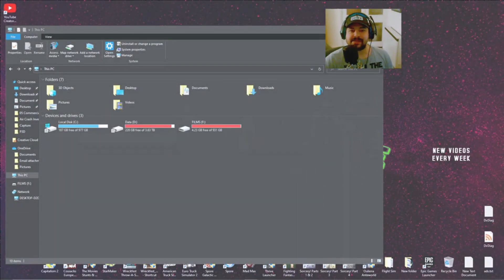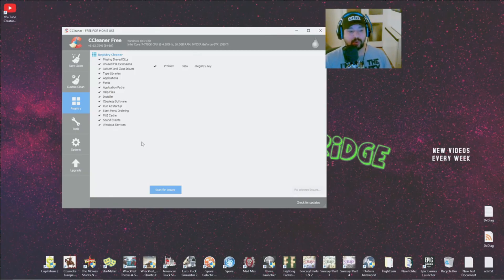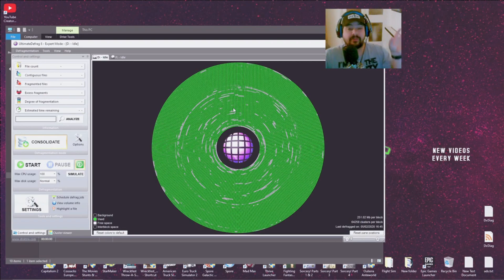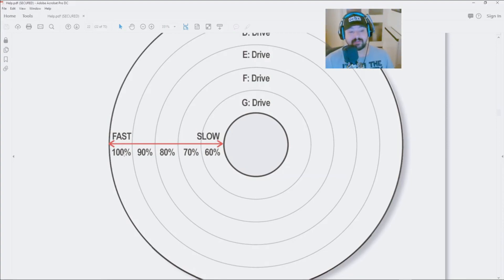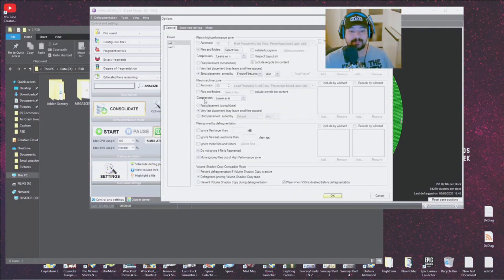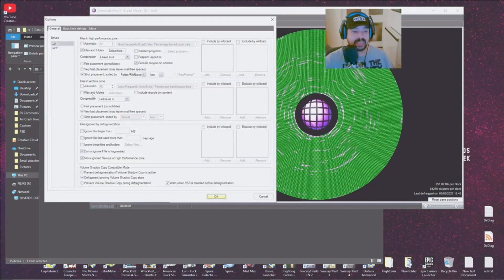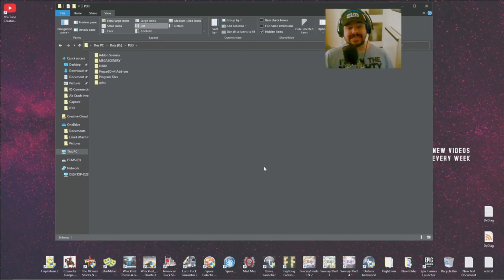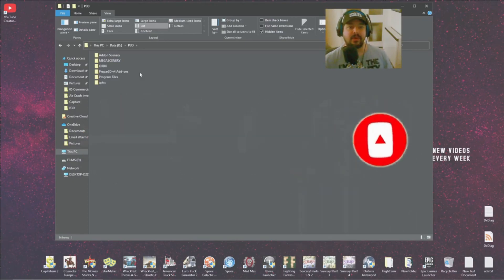P3D | DEFINITIVE GUIDE 2020 | USING DEFRAG 6 | FLIGHT SIMULATION | HDD ONLY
DO NOT USE ON SSD DRIVES. THIS IS FOR ONLY HDD DRIVES

UPLOAD SCHEDULE:

Monday: VIRTUAL PILOT LIFE FLIGHTSCHOOL
Sunday: Fighting Fantasy once a month

PLANS FOR THE FUTURE:
2020:
- Continue to grow the channel to 3K+ Subscriptions
2021:
2022:
Grow the channel to 10K+
2023:
- Grow channel to 50K+
2024:

My PC Hardware Specs:
Installed Memory: Crucial 2x 16GB DDR4 Core Speed 2400 32Gb